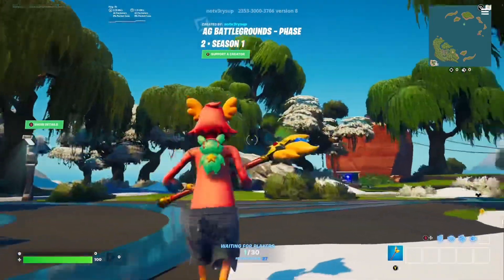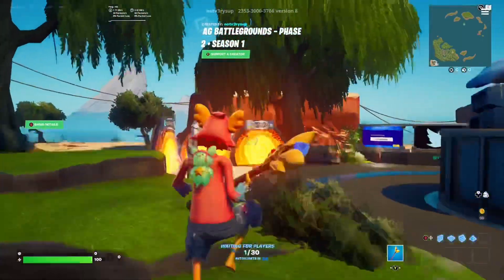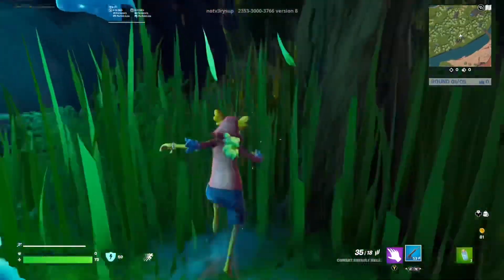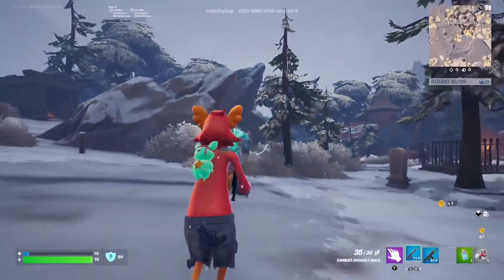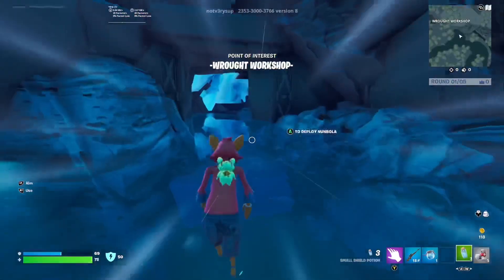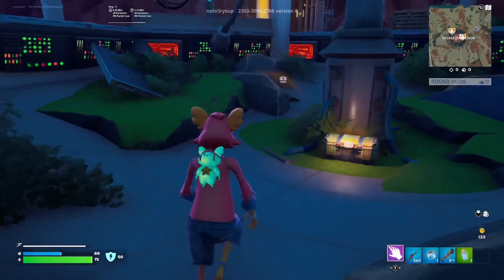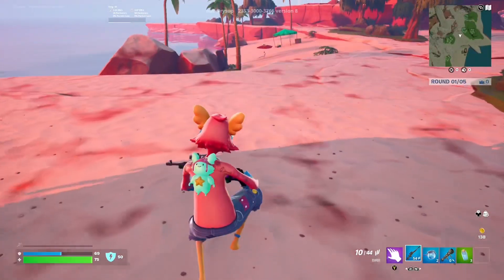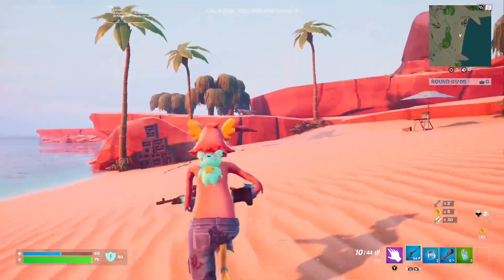This Map Is INSANE! Underrated Fortnite Creative BR AG BattleGrounds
In This video i talk about this amazing map you need to check out!
Use Code BingyBoings In The Fortnite Item Shop!